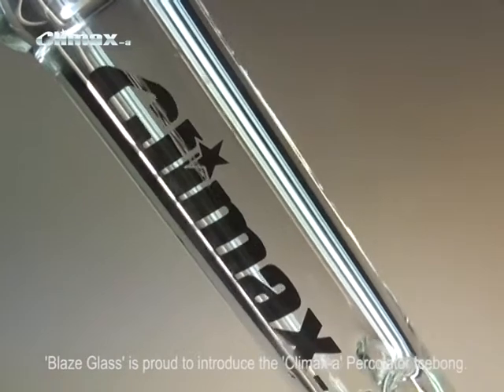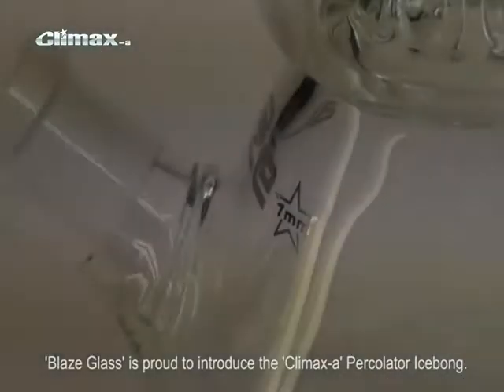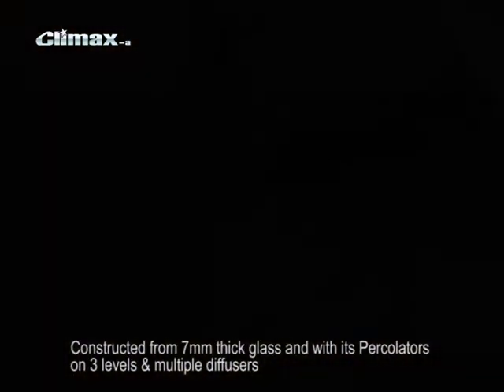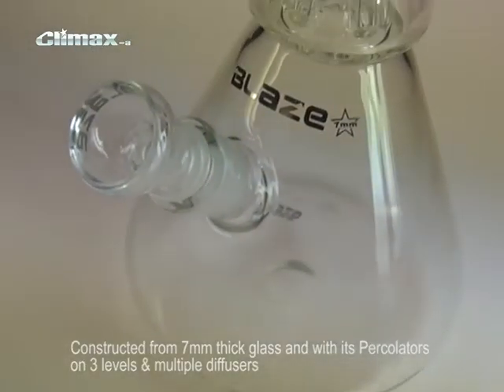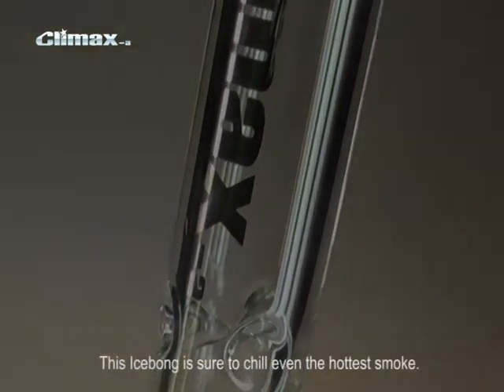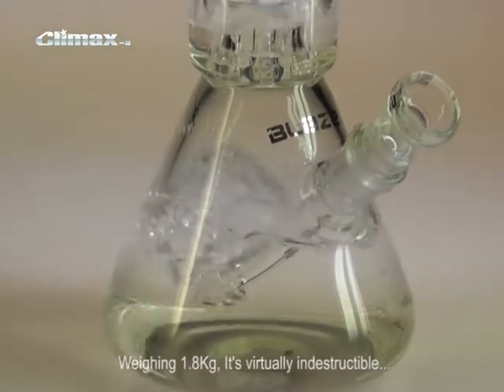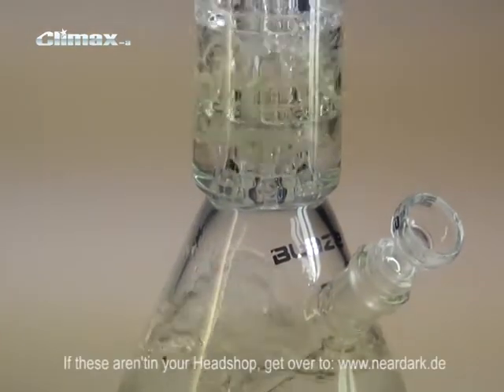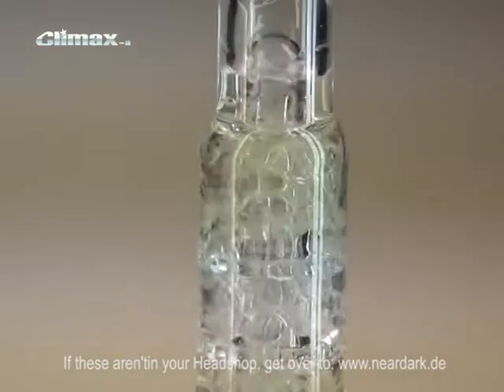'Climax-a' Percolator Icebong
'Blaze Glass' is proud to introduce the 'Climax-a' Percolator Icebong

Constructed from 7mm thick glass, with a Dome Percolator spanning 3 levels & a diffusers down-pipe  - this ICE Bong is sure to chill even the hottest smoke!

...weighing over 1.8 Kg  its virtually indestructible...

Artist: Jonah Dempcy
Date:  2004